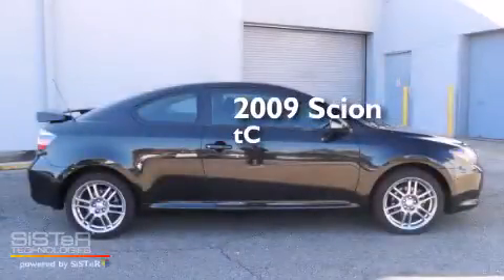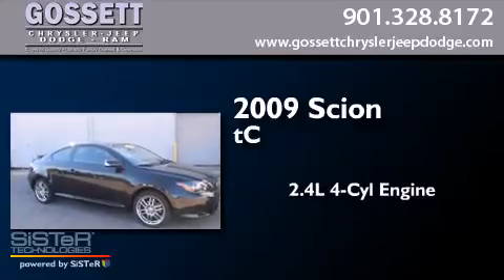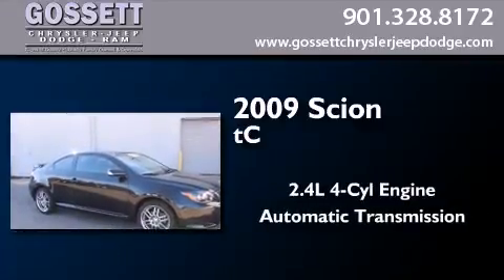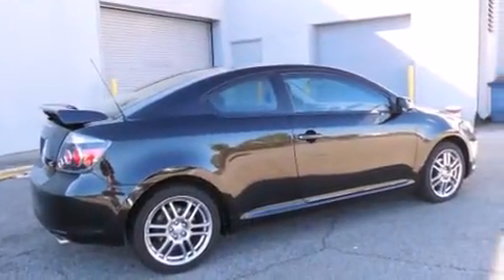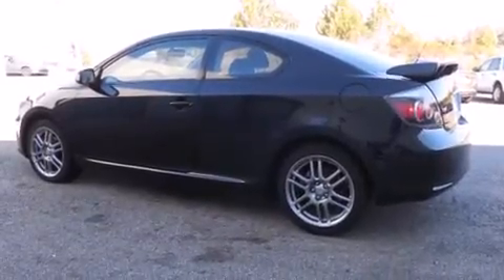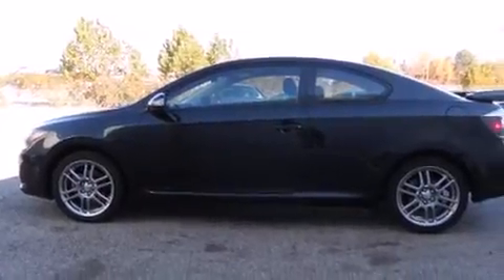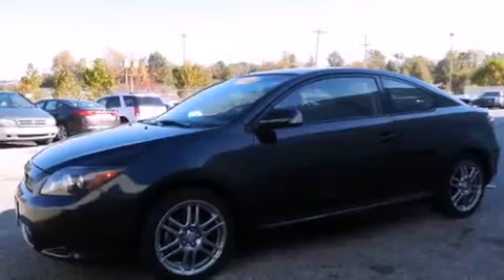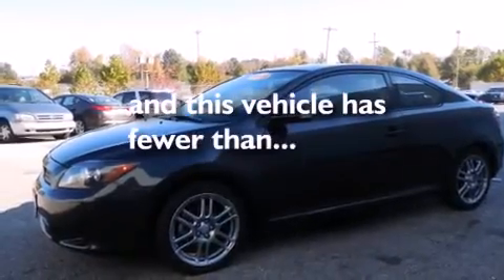2009 Scion tC Memphis TN 38128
We have been honored to serve the Memphis TN area , we promise that your experience at our dealership will exceed your expectations ! Year : 2009 Make : Scion Model : tC Engine : 2.4L 4 Cyl. Fuel Injected Trans . : Automatic Exterior : Black Miles : 53,810 Stock : 90299841 Gossett Chrysler Dodge Jeep Ram 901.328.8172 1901 Covington Pike Memphis , TN 38128